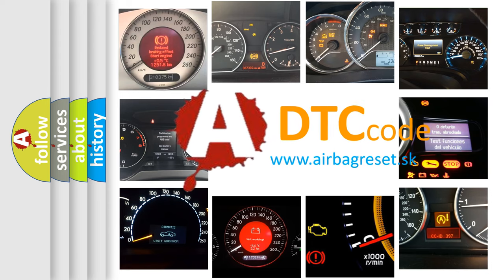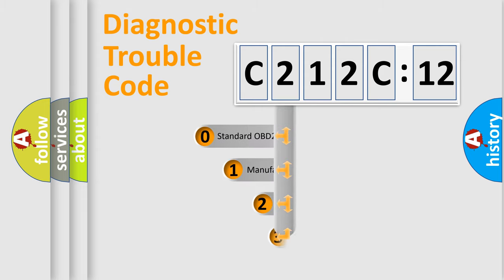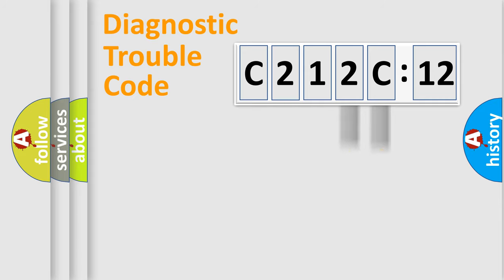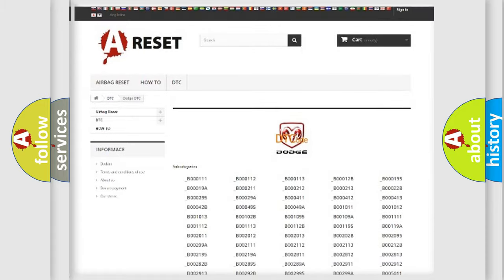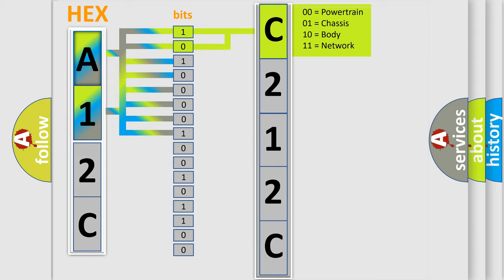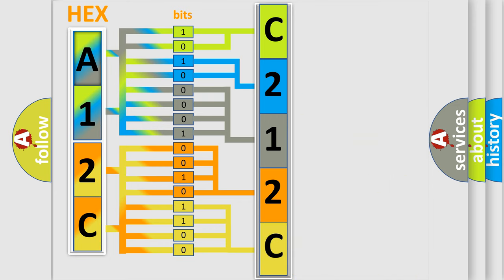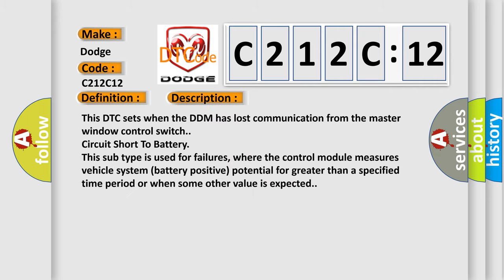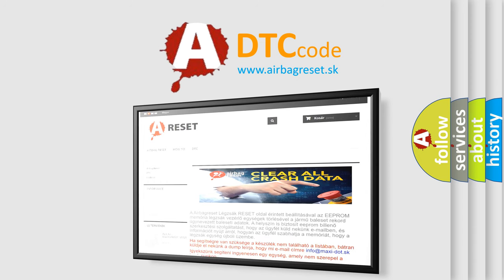DTC Dodge C212C-12 Short Explanation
Contents:
0:21 Basic DTC analysis according to OBD2 protocol standard.
1:48 Insight into programming
2:58 A diagnostically understandable description of the Diagnostic Trouble Code
3:05 Basic error definition

Make:
Dodge
Code:
C212C 12
Definition:
LIN Bus "B": Missing Message
Cause:
This DTC sets when the DDM has lost communication from the master window control switch.